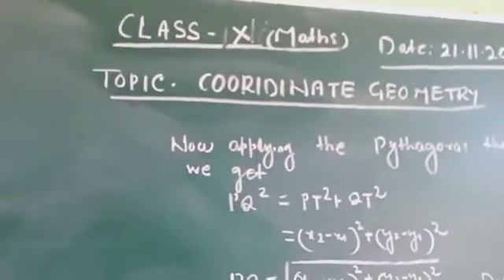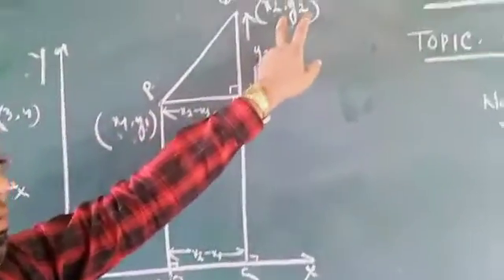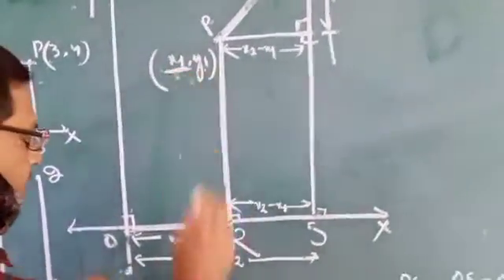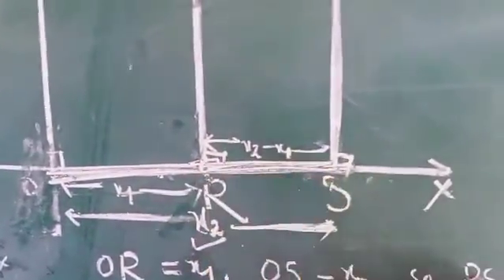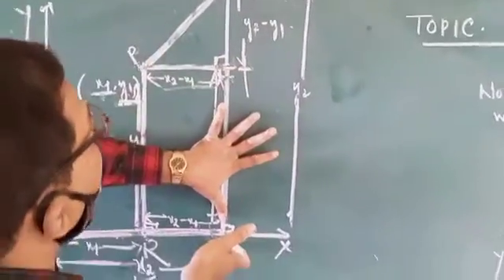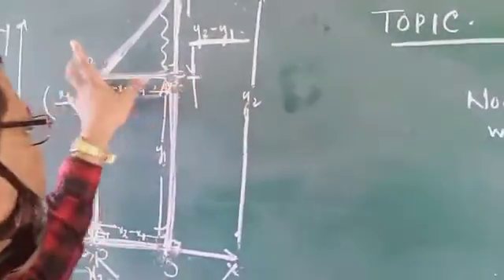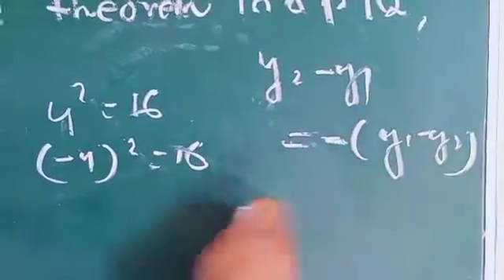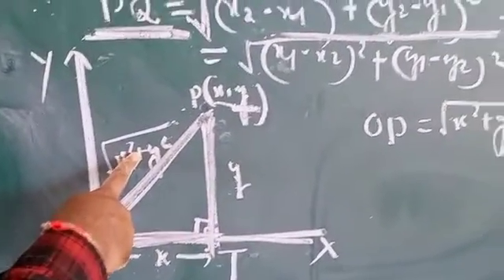Coordinates Geometry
Video from Himansu Kuanar-Class-X-Derivation of distance Formula